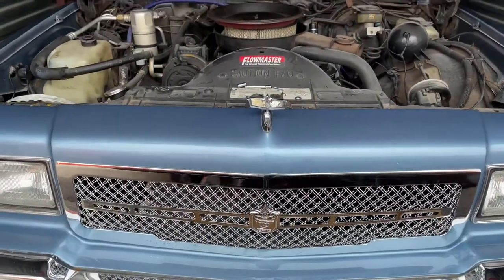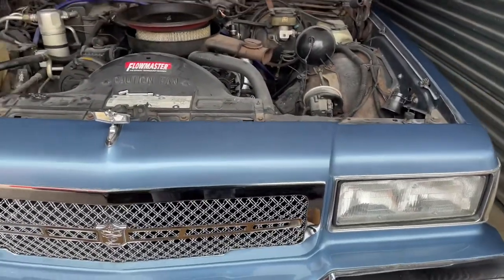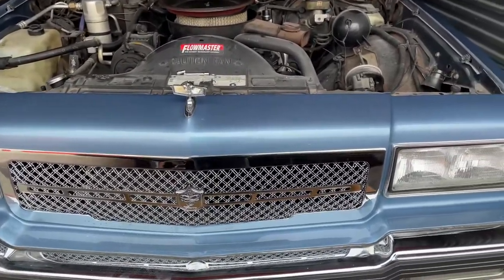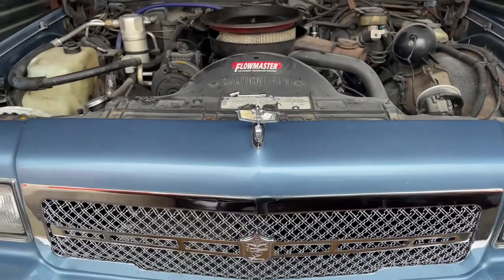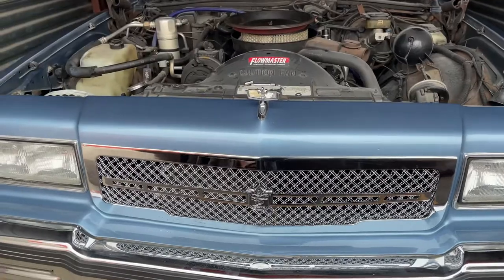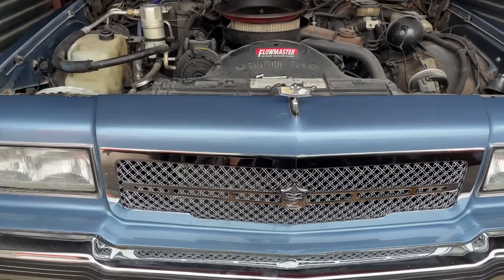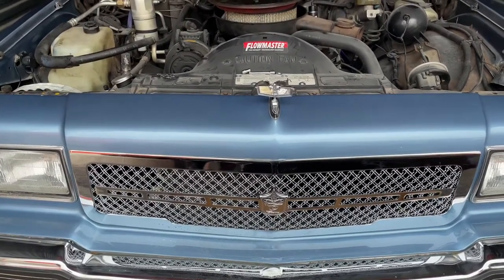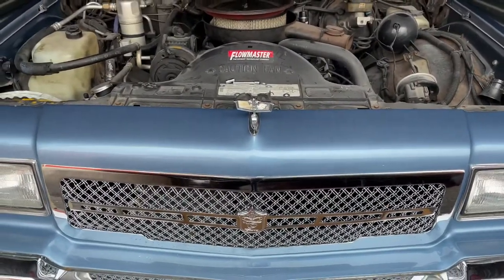Tiarra Grille Install on Box Chevy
2nd gen Tiarra Grille install on 89 caprice